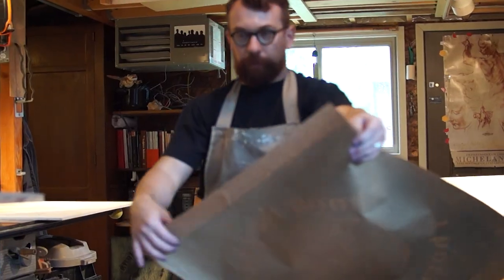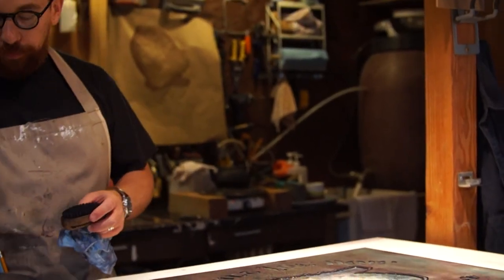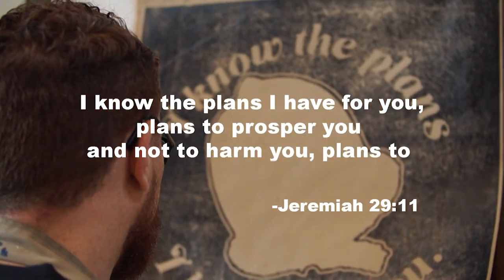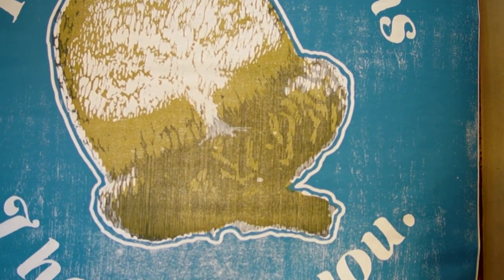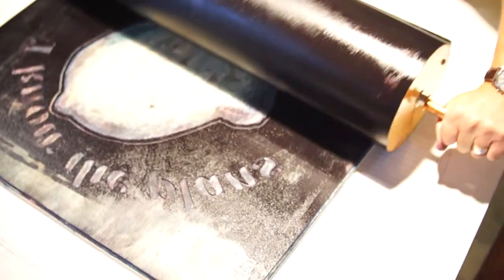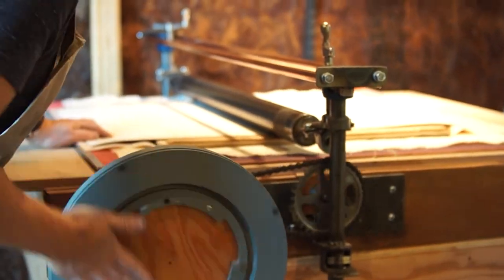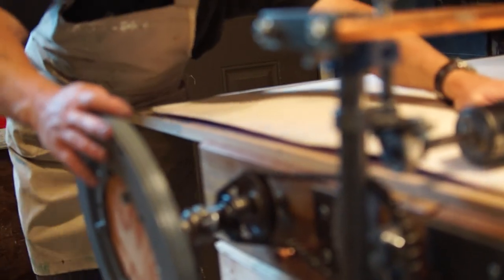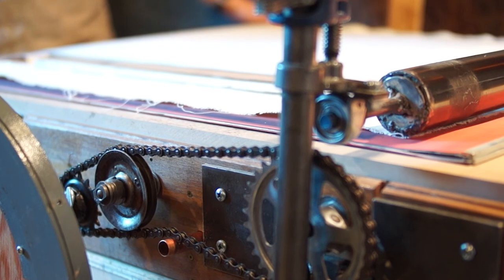The Process (S1Ep1) Wood Block Printing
When faced with producing a 2'x2' woodblock print, I considered my printing options.  This video documents both the concept behind the artwork and the making of my one-of-a-kind printing press.